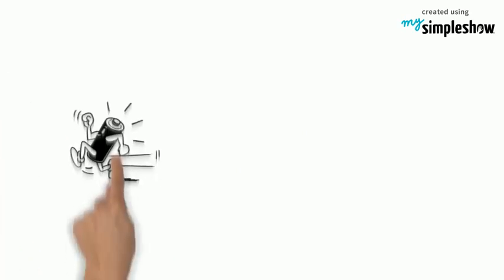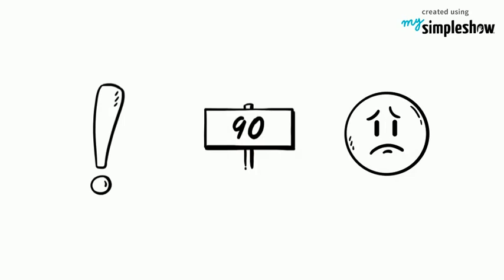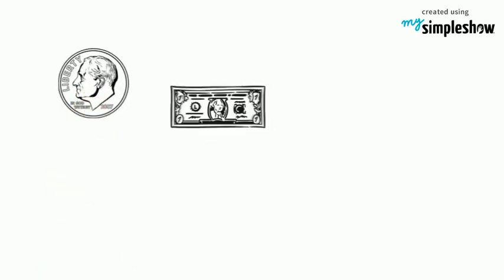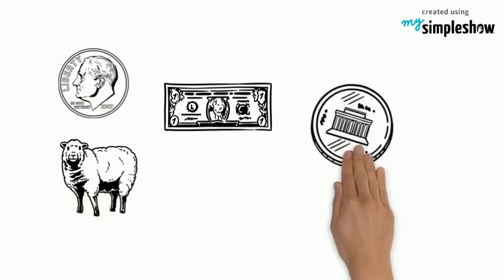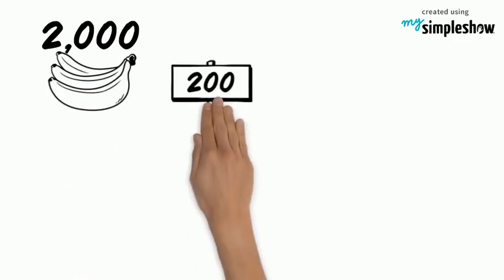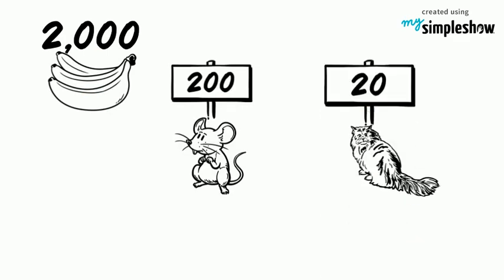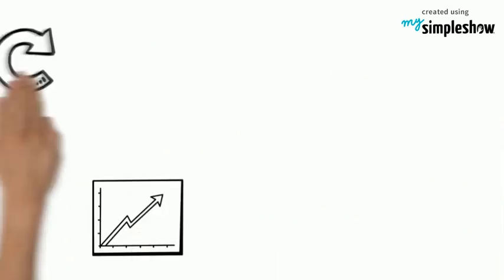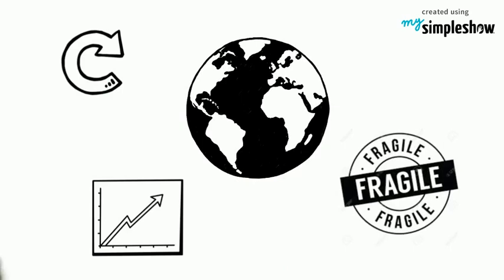Energy and the Carbon Cycle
We tie up some loose ends in the areas of energy and the carbon cycle.